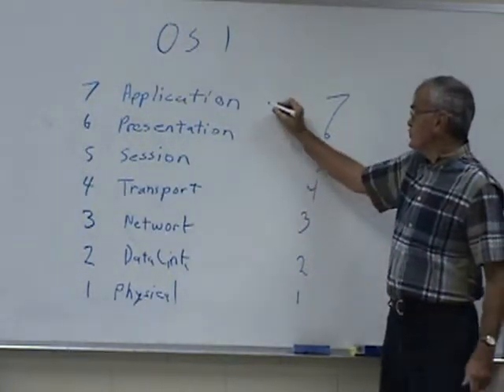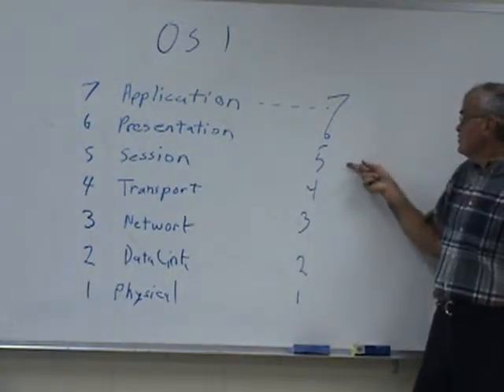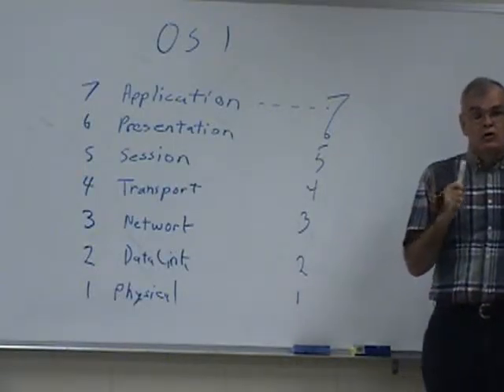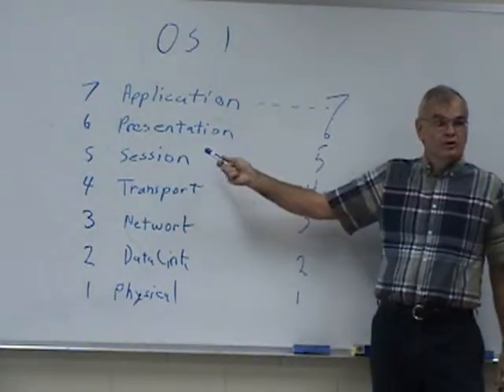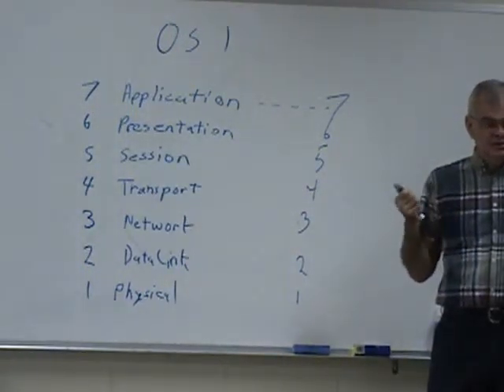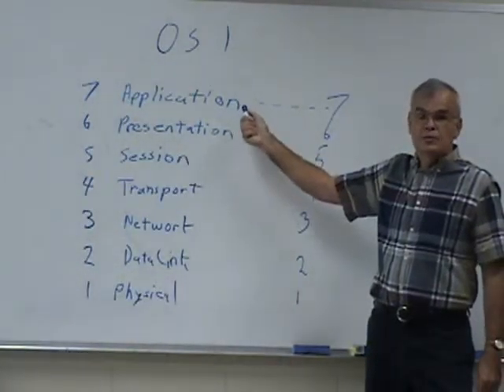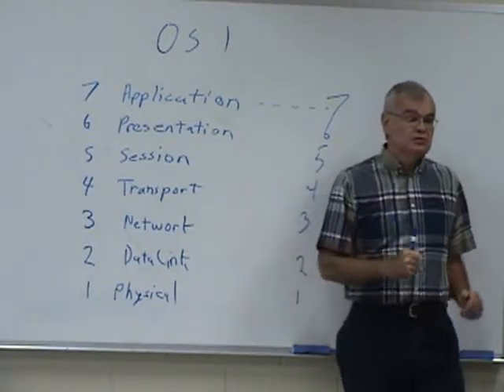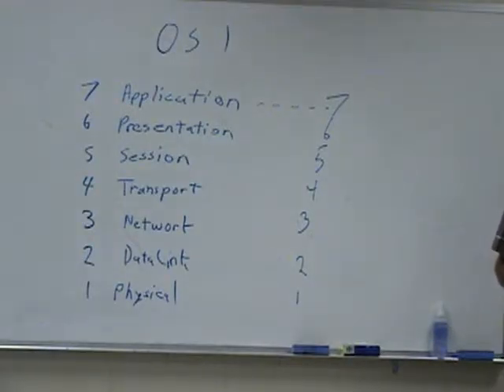OSI Model Part 2